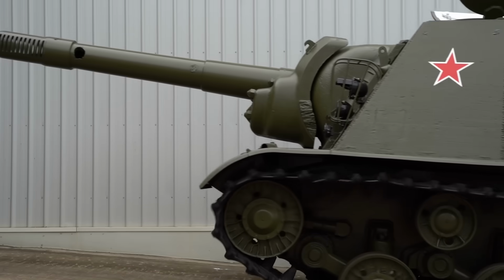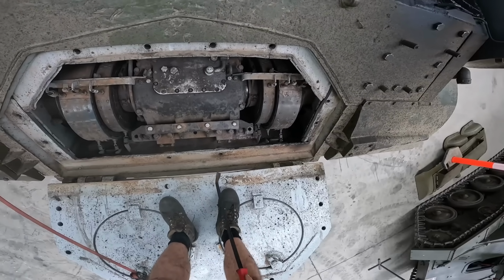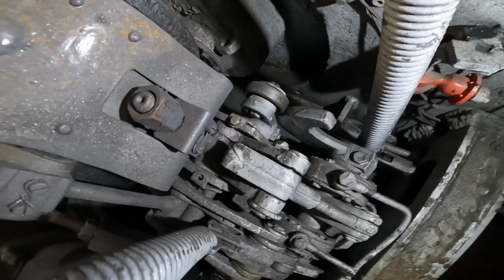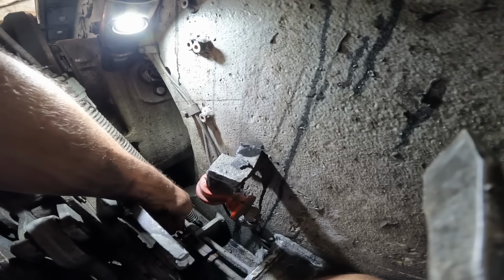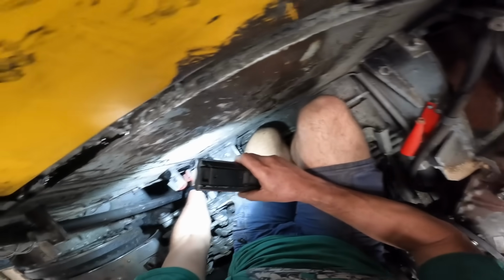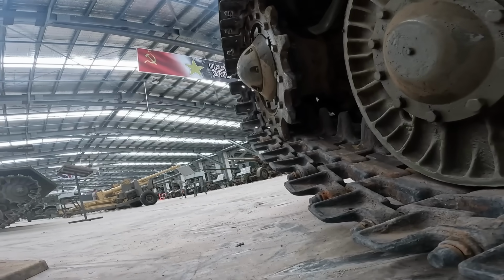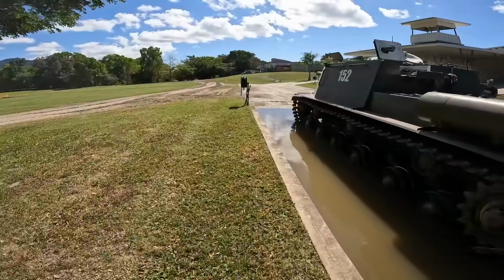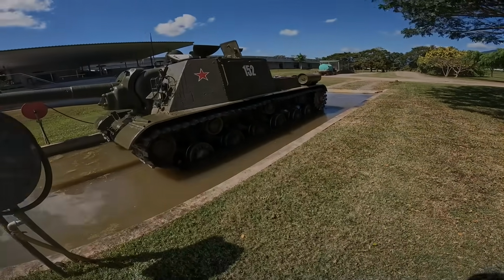WORKSHOP WEDNESDAY: Our ISU-152 can't turn left!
AusArmour Master Mechanic, Steve, finally gets our WW2 ISU-152 turning left!

These self-propelled guns were the USSR's answer to German heavy armour such as the Tiger Tank.